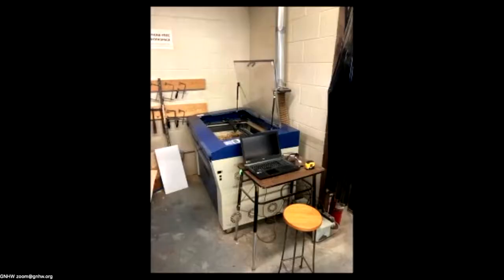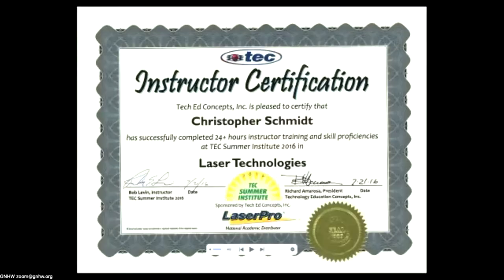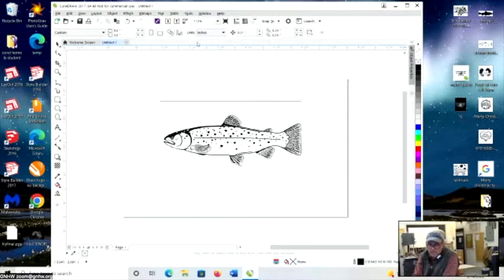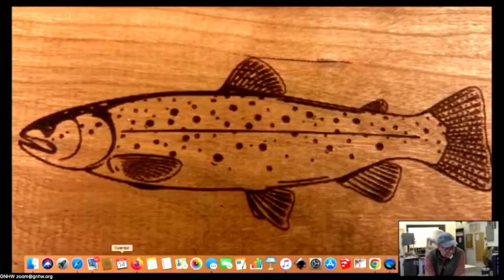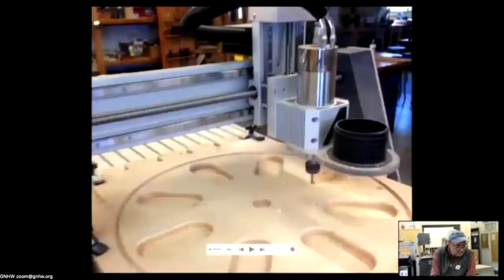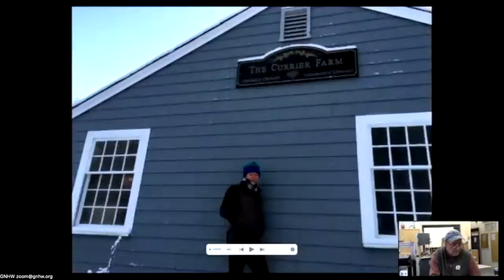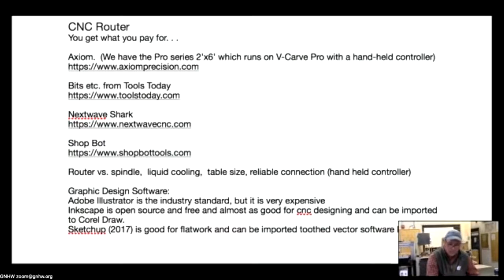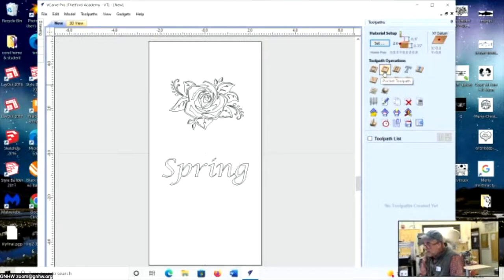Laser Etching & CNC Routing with Chris Schmidt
Chris is the design and technology instructor at Thetford Academy in Thetford, Vermont, where he has been using CNC design for many years to augment the traditional woodworking tools in his shop.

Chris will give an introduction to the laser engraver as well as the CNC router. He presents a slide show of work that he and his students have done over the last 8 years.

He demonstrates how he designs his work in either Sketchup or Inkscape before translating it to Corel draw for the laser and V-carve pro for the router.

He discusses what to look for when purchasing a machine. And then he show show the machines in action.